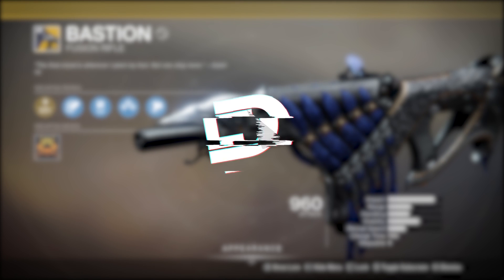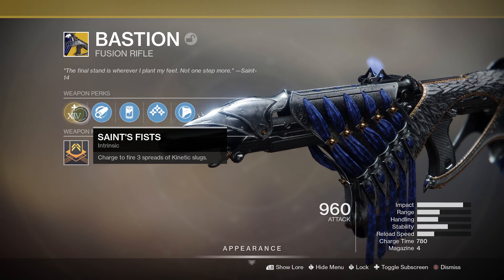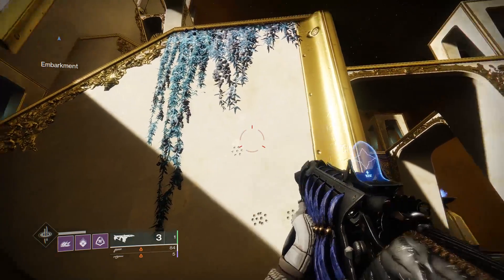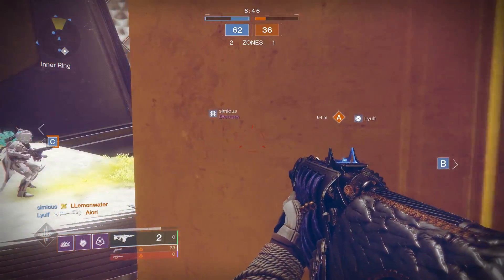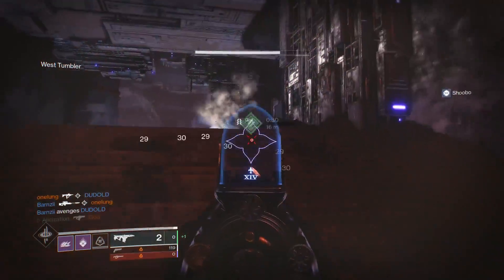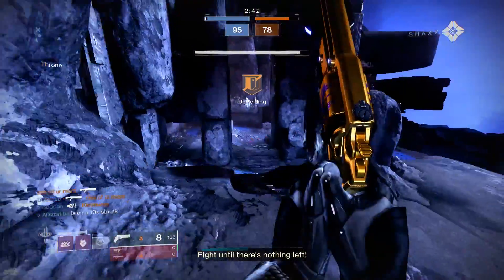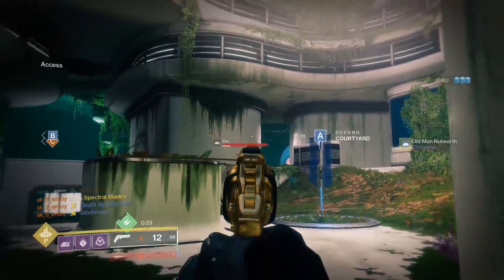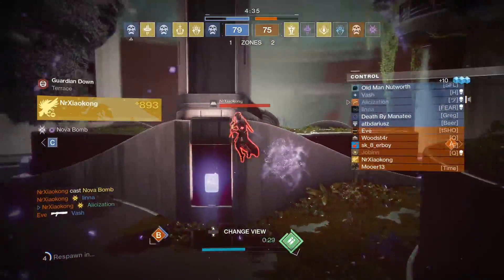Bastion Exotic Fusion Rifle Review - Not Quite a Fusion or Shotgun | Destiny 2 Season of Dawn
In this video I review the new exotic revealed from the Destiny 2 corridors of time puzzle, Bastion. Bastion is an Exotic kinetic fusion rifle/shotgun hybrid in Destiny 2 Shadowkeep Season of Dawn. This is a Bastion Exotic Fusion Rifle Review in Destiny 2 Season of Dawn, for Crucible/PvP.